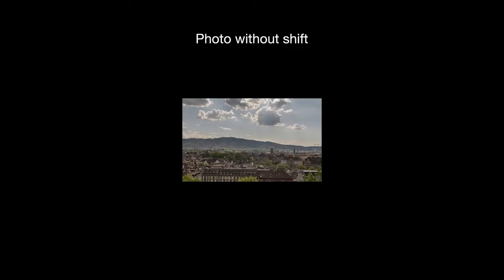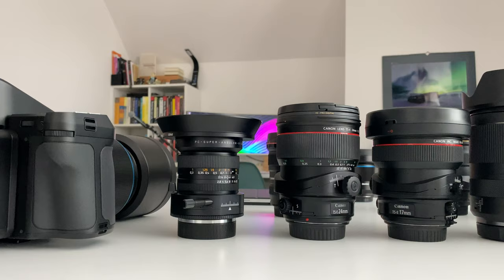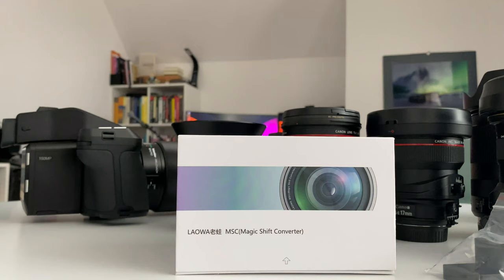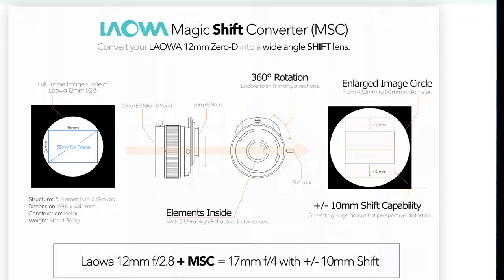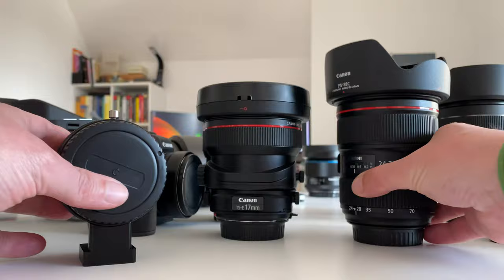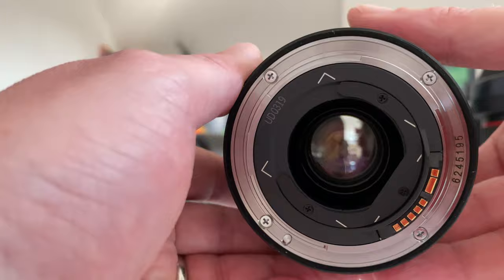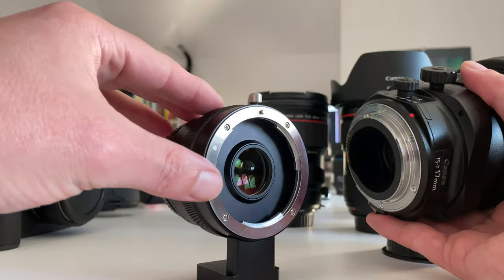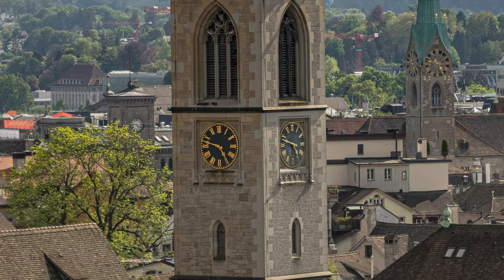MAGIC SHIFT ADAPTER + SHIFT LENS | 3x3 SHIFTED PANORAMA PHOTO | GIGAPIXEL TECHNIQUE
Watch in 4K - otherwise quality will be crashed by video compression.

I mounted a shift lens on a shift adapter to simultaneously shift horizontally and vertically to create high resolution and wide field of view 2-dimensional panorama photos.